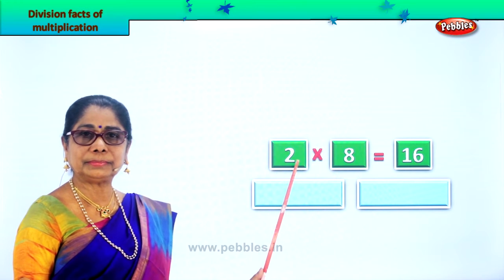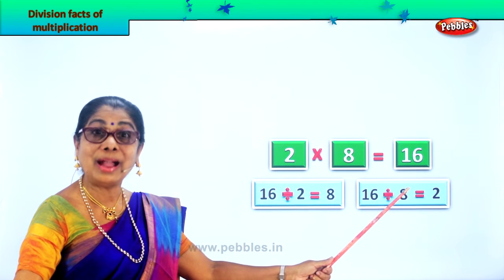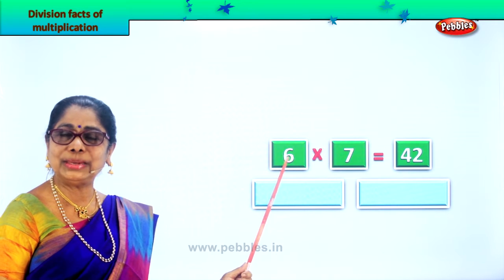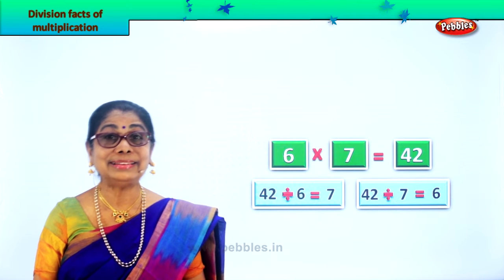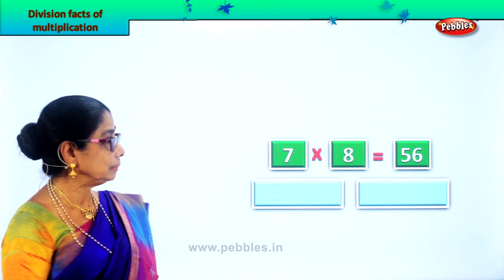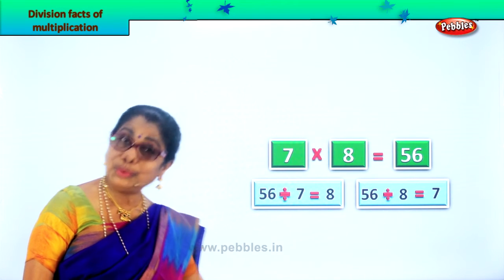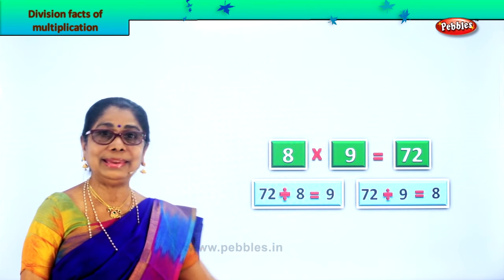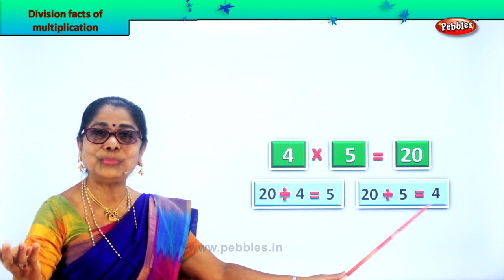2nd Std Maths | Division facts of multiplication | Mathematics Class -2 | Maths Part-206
2nd Std Maths | Division facts of multiplication | Mathematics Class -2 | Maths Part-206